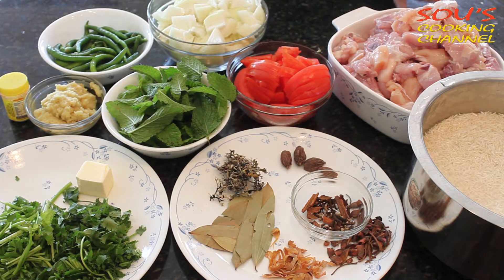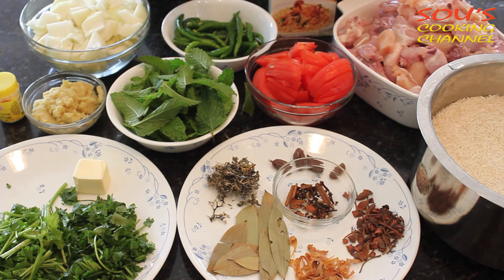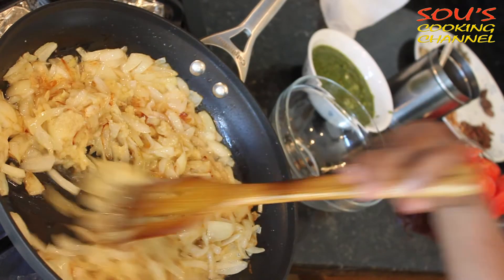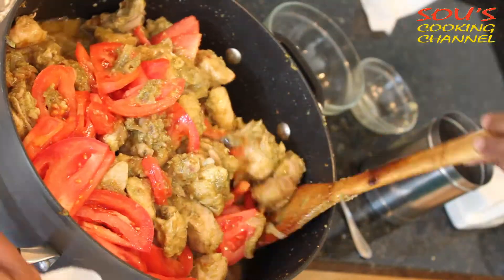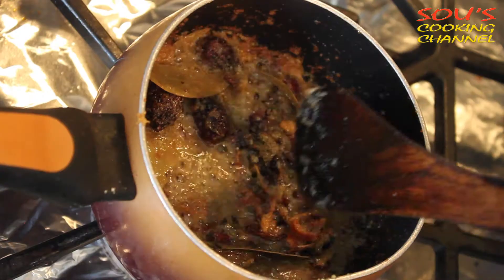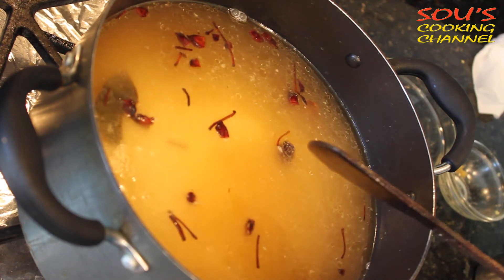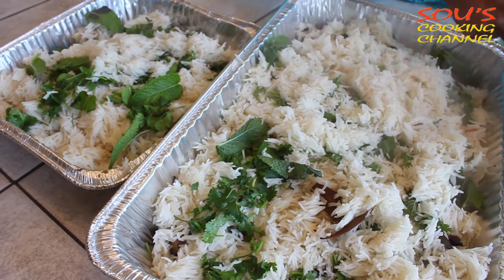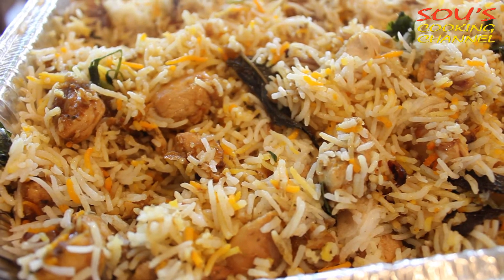Hyderabadi Chicken Biryani - Sou's Cooking Channel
I am passionate in cooking of food and would like to share it with world. :).

Thanks
Sou